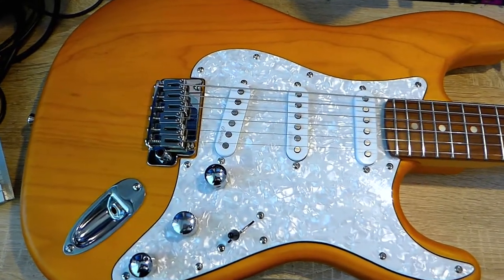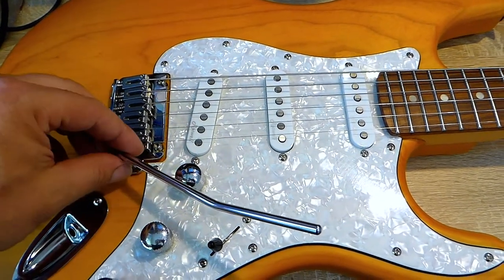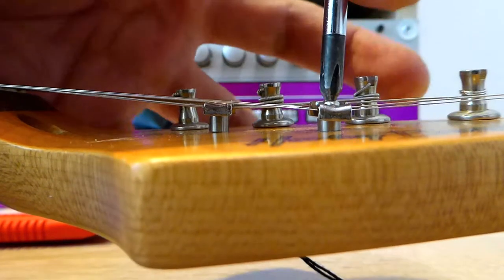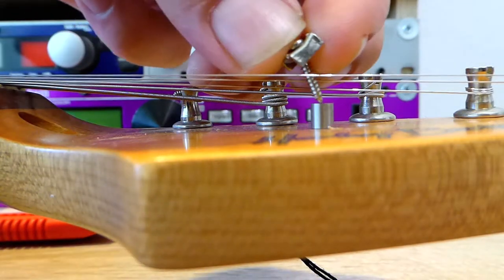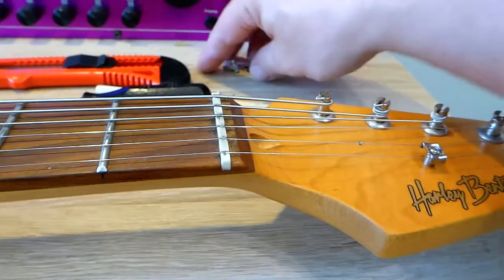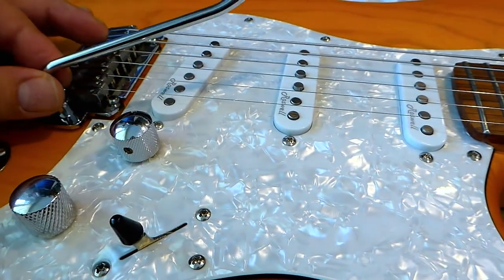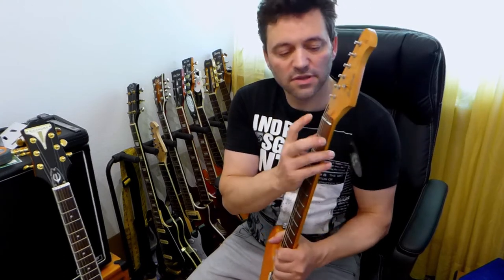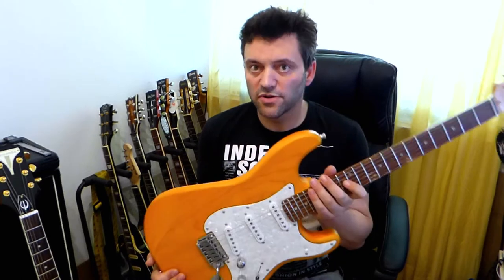Guitar Tuning Stability. Improve your Vibrato for FREE!!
Vibrato improve for free or nearly nothing! Valid for every blade or vintage vibrato. In this video is a Harley Benton ST-90, an under 200$ guitar.